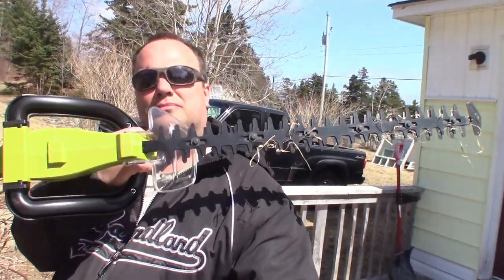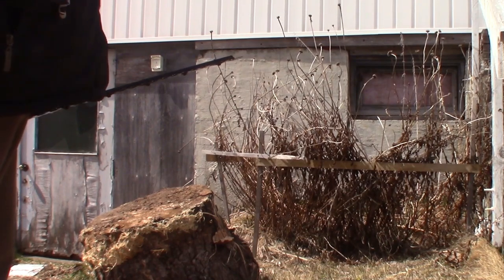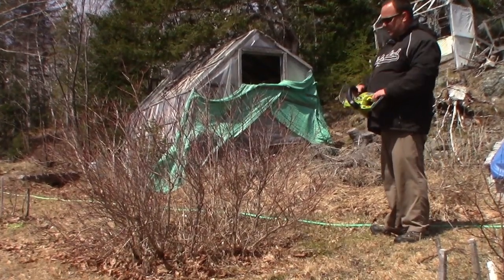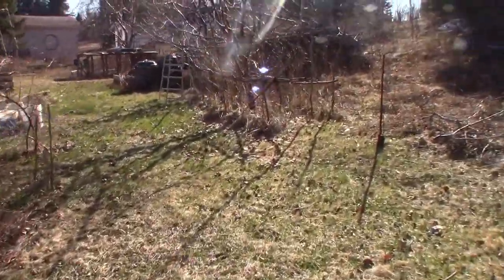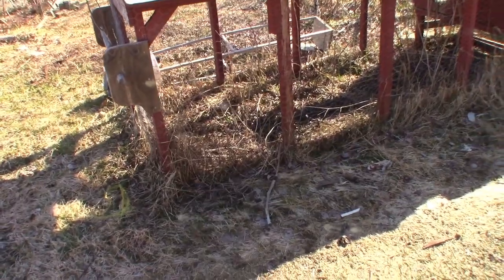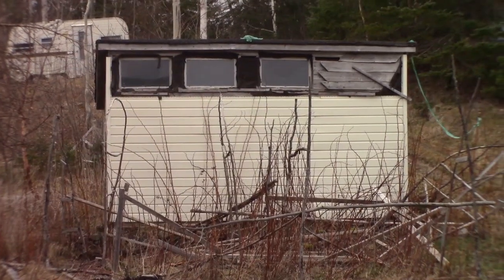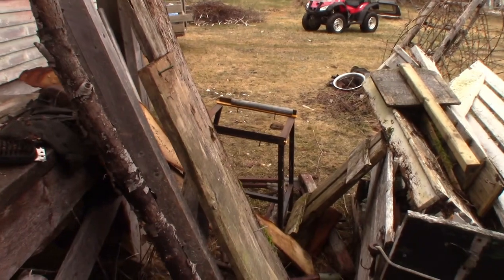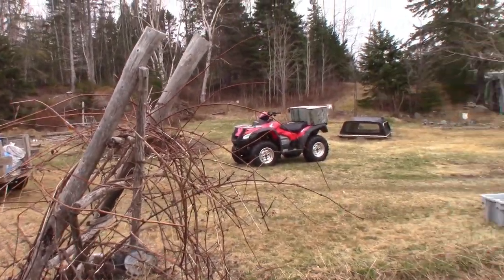A new tool! And spring cleanup!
I buy one new tool per year. This years tool will help with spring cleanup!